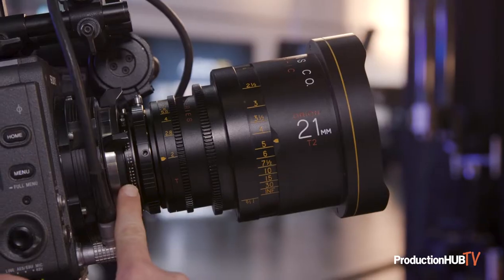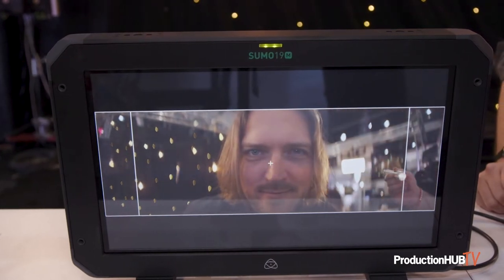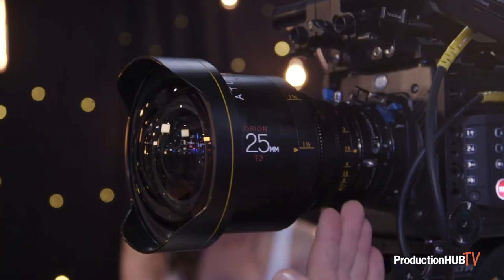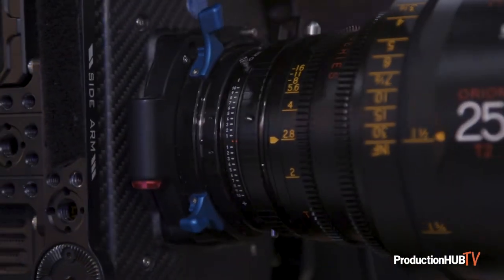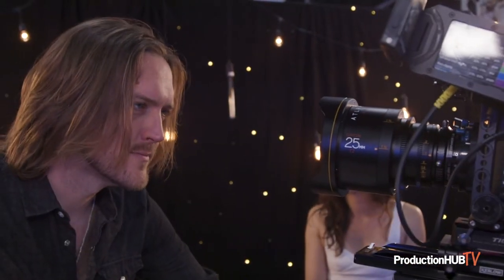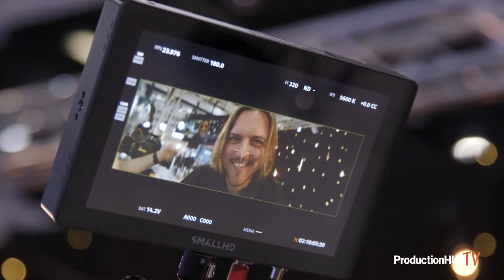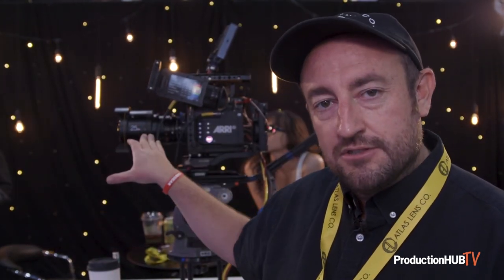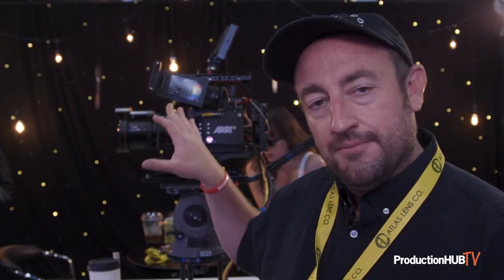Atlas Lens Co. Showcases Orion 21mm & 25mm Anamorphic Lenses at Cine Gear 2022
An interview from the 2022 Cine Gear Expo in Los Angeles with Dan Kanes of Atlas Lens Co. Headquartered in Glendale, CA, Atlas designs and manufactures affordable, high-performance cinema tools that deliver vintage anamorphic aesthetics with the conveniences of modern mechanical design. Their lenses are designed to empower innovative image-makers to bring their visions to life.

The Atlas 21mm offers the widest horizontal field of view of any Cinemascope format 35mm motion picture camera lens, and is optimized for use on both film and digital sensors. The Orion 21mm represents a previously unattainable wide-angle anamorphic field of view using a front anamorphic system, with a pleasing level of distortion, in a lightweight and compact form factor that will not encumber cinematographers and operators.

The Orion 25mm T2 is the fast, wide-angle anamorphic lens you’ve been looking for - whether you are adding it to your existing set of Orion Series lenses, or just in need of the fastest, close focus capable 25mm 2x Anamorphic lens in the world.

Product Details :
- Interchangeable Mount System with native PL or EF mount options
-Works with E-mount or Micro 4/3 camera with appropriate adapters
- Covers full-frame (FF), large format (LF) or Vistavision with our 1.6x LF Extender
- Focus has a deep 270° travel rotation
- Cine pitch 0.8 mod gearing on both iris and focus ring allow for simultaneous drive control, even when two motors are mounted on the same side of the lens

The Atlas LF Expander allows Orion Series lenses to provide 36mm x 24mm full-frame coverage. The 1.4x expansion offers a new creative freedom with a stylistic falloff when compared to the 1.6x LF Extender. Excellent with ARRI LF, Sony VENICE, RED V-Raptor and other full-frame, Vistavision, and large-format camera sensors.

The 1.4x LF Expander allows their Orion Series lenses to cover Full Frame (36mmx24mm) sensors with full anamorphic coverage and with light loss of only 1 stop. Atlas includes a handy check gauge with each expander to help you ensure the rear element/cone of the lens will not interfere with the expander optics.